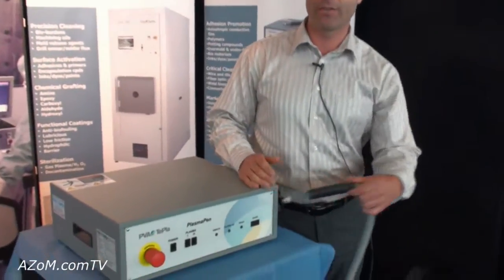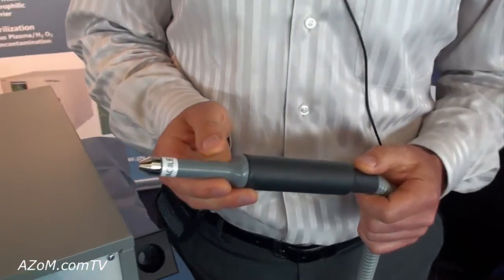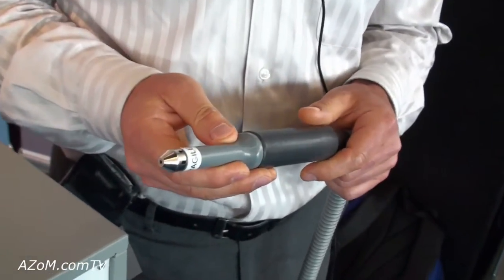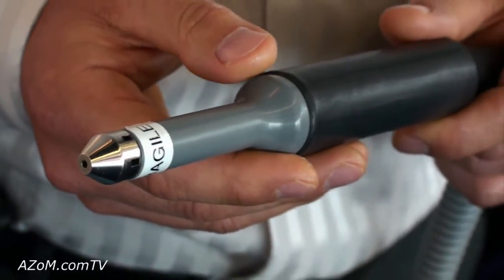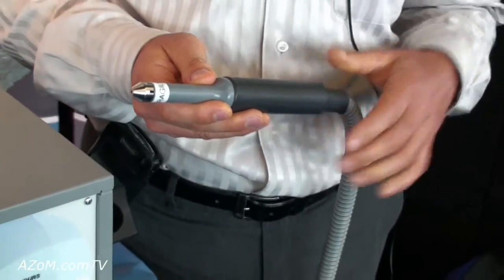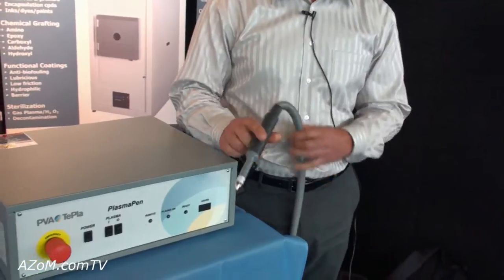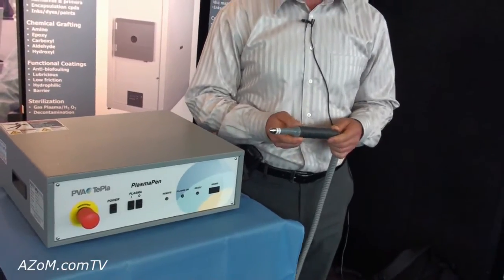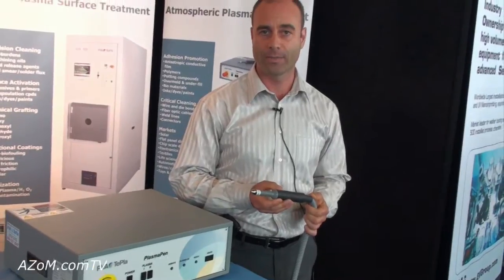Plasma Pen from PVA TePla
Demetrius Chrysostomou tells us about the Plasma pen from TVA TePla